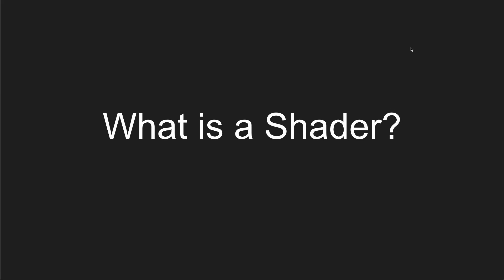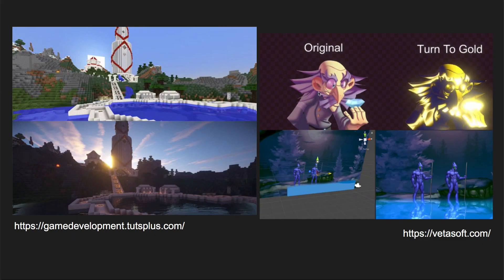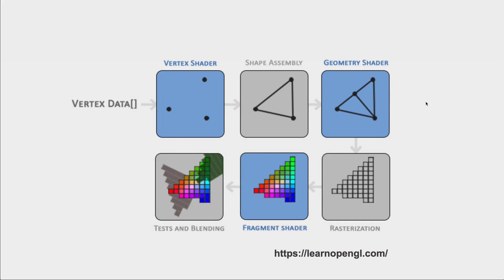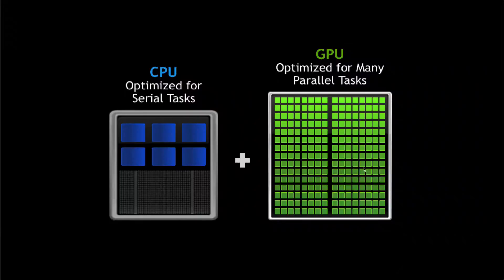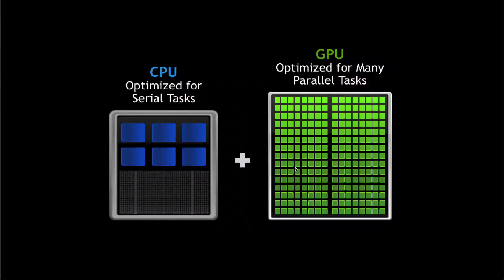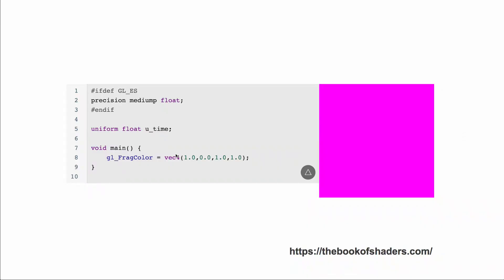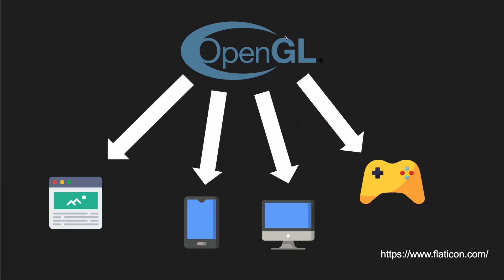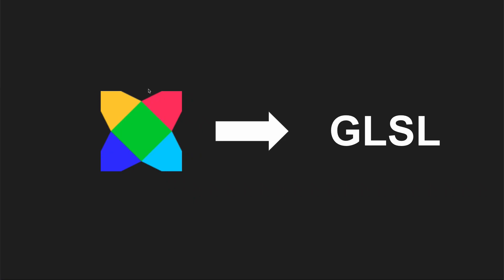1. What is a shader? What is GLSL? Why are they useful in games - Shader Course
I'm quite excited to talk about this topic. It's been something I've been interested in for a while but found quite intimidating to learn. I've tried to explain it as simply as possible so I hope you find it helpful.

Photo by Gradienta on Unsplash